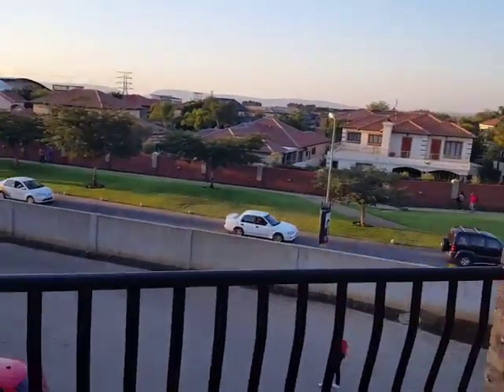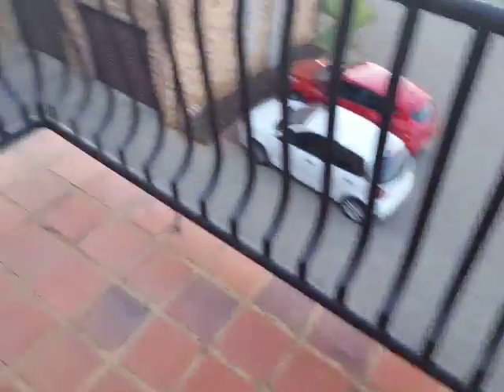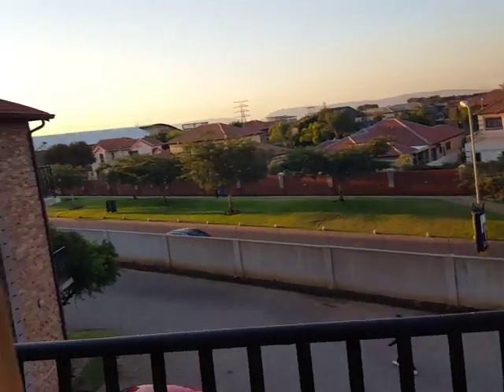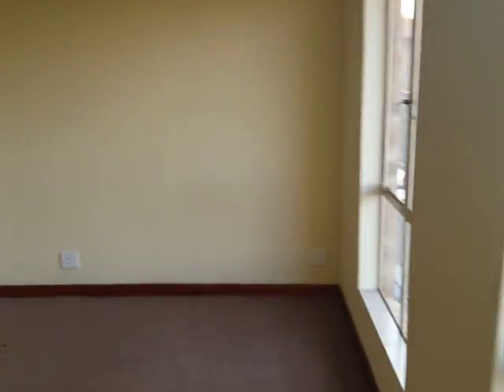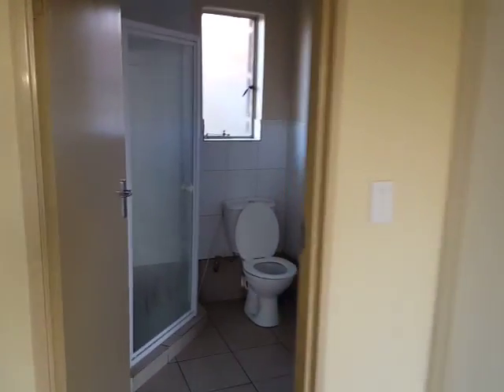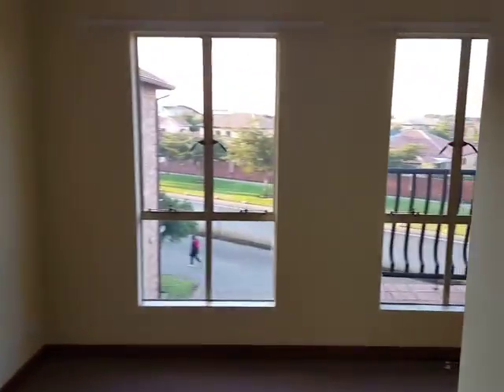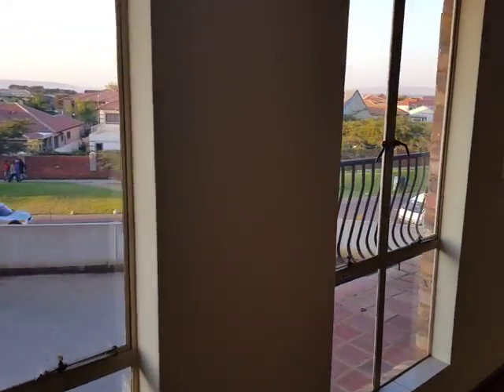Video of Out of Bounds Bachelor Unit For Sale for R415,000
Bachelor unit for sale by Feel-at-Home Properties in Out of Bounds (close to Silver Lakes) in Pretoria East for only R415,000. for more information.